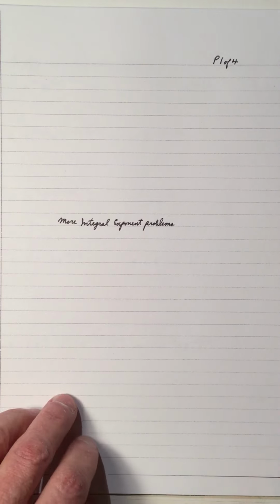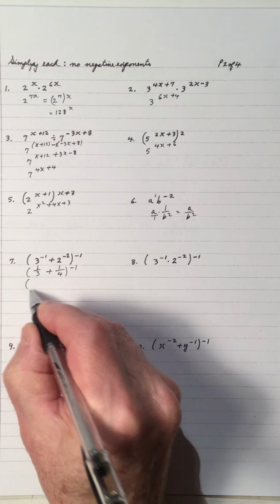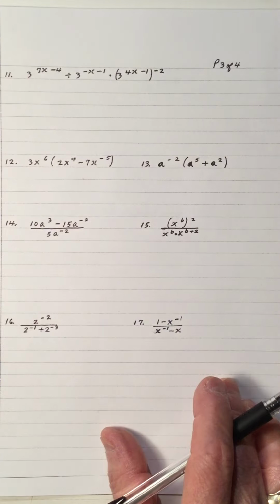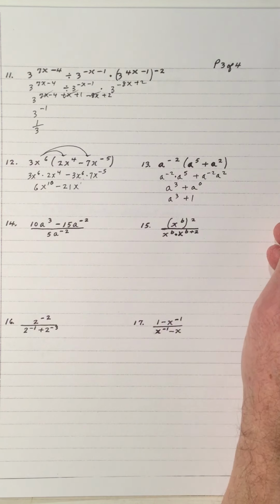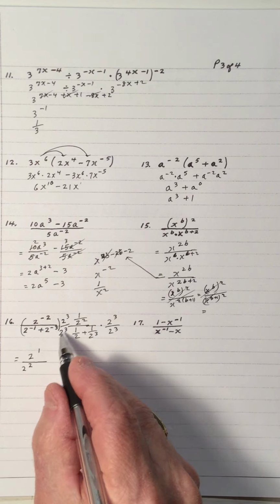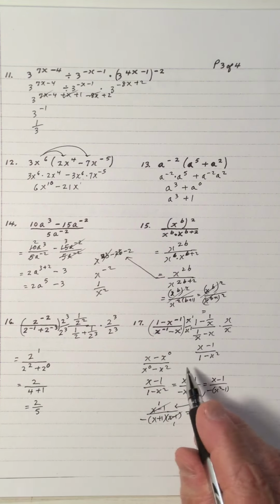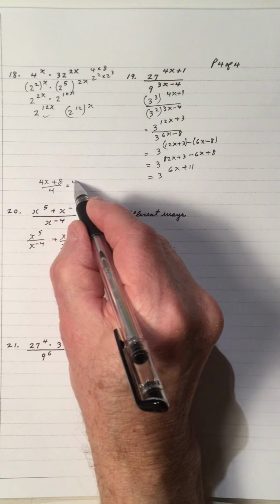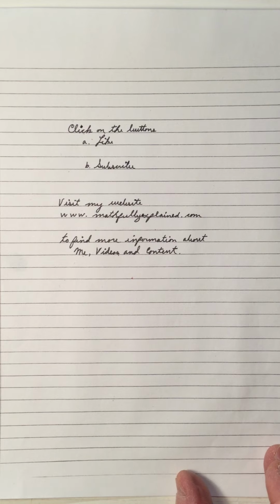More Integral Exponent Problems